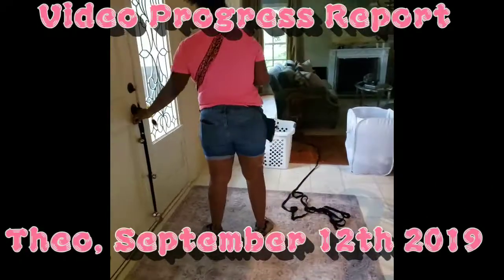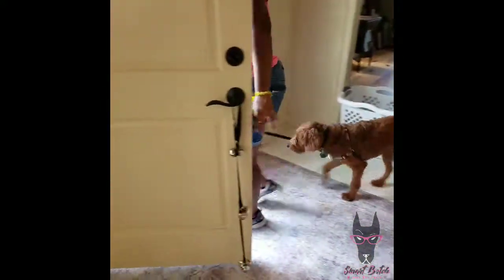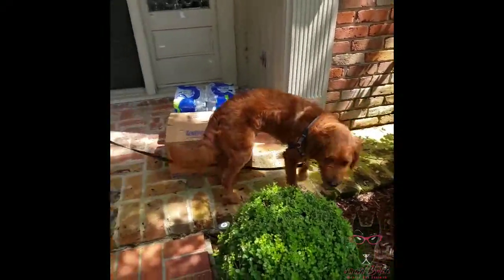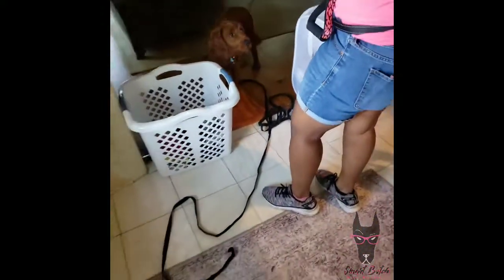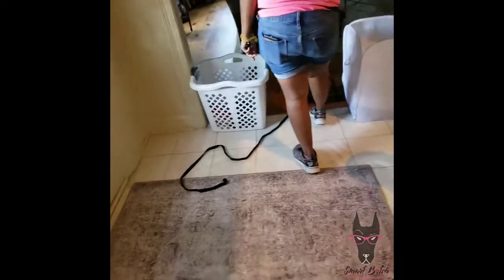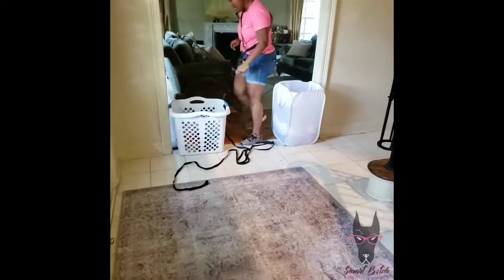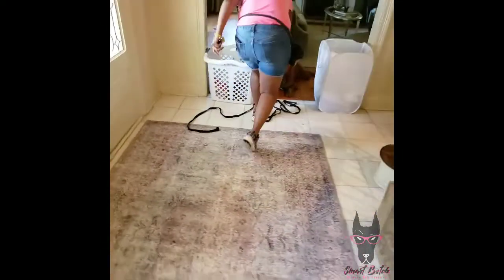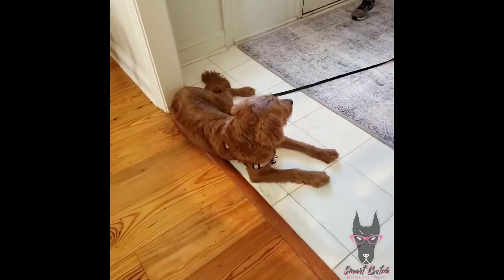S.M.A.R.T. Video Progress Report: Theo, September 12th 2019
Theo practices his back up and relearns wait at the front door.